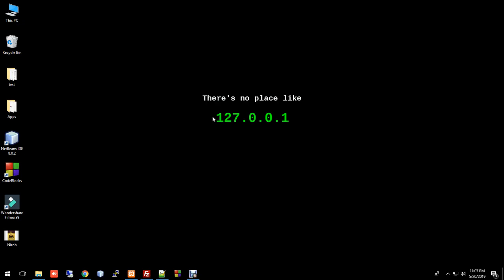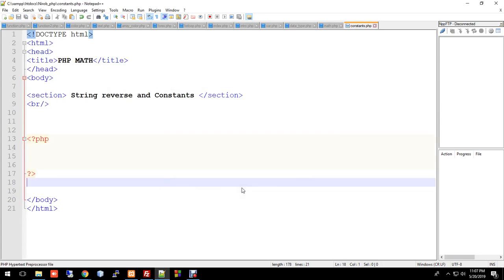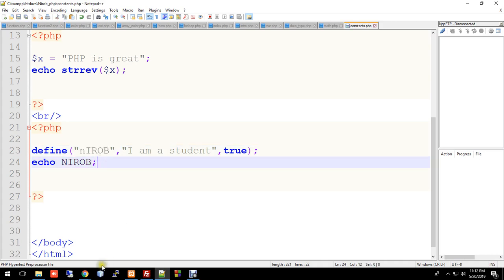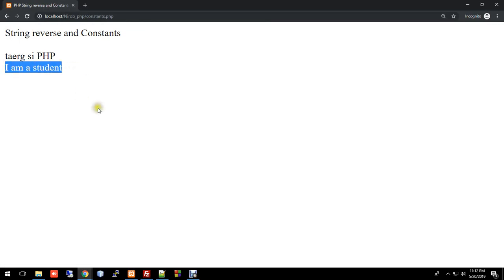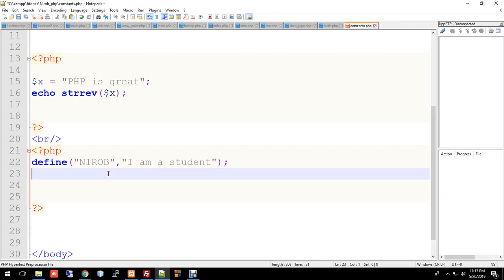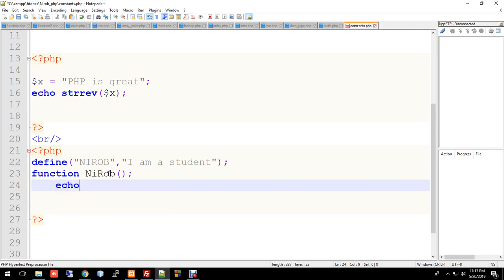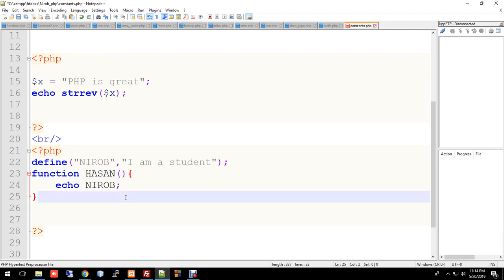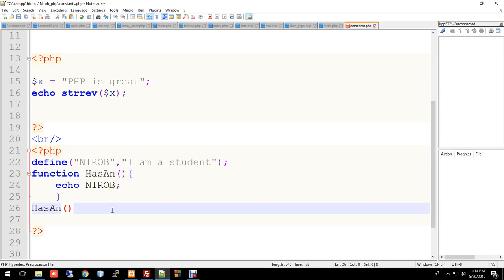PHP bangla full tutorial for beginners (part#05 - Reverse a string and Constants)- by Nirob Hasan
Learn the PHP programming language in this full course/tutorial. The course is designed for new programmers, and will introduce common programming topics using the PHP language in 2020.

ভিডিওটা ভালো লাগলে লাইক দিন, কমেন্ট করুন এবং আপনার বন্ধুদের সাথে শেয়ার করুন । এছাড়াও চ্যানেলটা ঘুরে দেখুন আশা করি অনেক ধরনের প্রগ্রামিং সংক্রান্ত টিউটোরিয়াল পাবেন। প্রত্যেক ২-৩ দিন পর পর নতুন নতুন ভিডিও পাবেন।  আশা করি আরও ভালো কিছু দেখতে পাবেন । ধন্যবাদ ।

In this video i described what is PHP as well as showed you what you need to follow along with the rest of the series.

This is about PHP Reverse a string and Constants.

⇩⇩⇩⇩ Please do not hesitate to Knock Here or comment the below ⇩⇩⇩⇩

php bangla tutorial,
session in php bangla,
php bangla,
php oop bangla,
php project tutorial bangla,
html, css bangla tutorial,
php 7 tutorial,
php best tutorial,
php project bangla,
bangla php tutorial,
bangla php for beginners,
bangla php mysql,
php bangla tutorial for beginners full,
bangla php mysql,
bangla php mysql tutorial,
bangla php for advance,
bangla php tutorial video,
bangla,php and mysql essential training bangla full hd,
bangla tutorial,php bangla,bangla php,
get method video tutarial bangla,
php bangla tutorial working with html form get post,
working with registration in bangla,
php function bangla,
cokies in php bangla,
php oop bangla,
get and post method in php bangla,
php bangla,
bangla date and time php code,
oop php bangla tutorial,
php basic bangla tutorial,
php mysql bangla tutorial,
php bangla tutorial for beginners,
php 7 tutorial,
php tutorial,
mysql tutorial bangla,
bangla programming site,
bangla language tutorial,
bangla tutorial,
training with live project,
php tutorial video,
best php tutorial on youtube,
bangla tutorial,
w3programmers bangla,
mysql tutorial bangla,
ajax bangla tutorial,
online php training with live project,
php project bangla,
php oop project,
php project tutorial,
learn php step by step,
পিএইচপি বাংলা টিউটোরিয়াল,
পিএইচপি কোড,
Php বেসিক,
কোডইগনাইটার টিউটোরিয়াল,
পিএইচপি ফর্ম,
পিএইচপি অপারেটর,
পিএইচপি গেট ও পোস্ট,